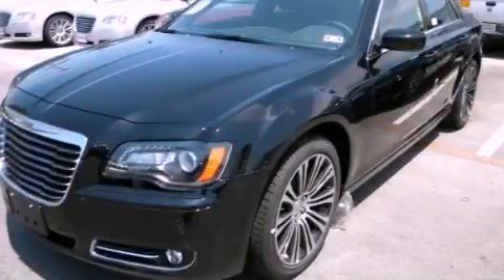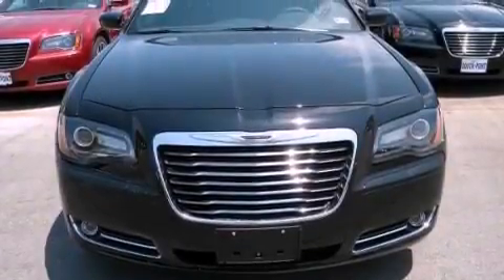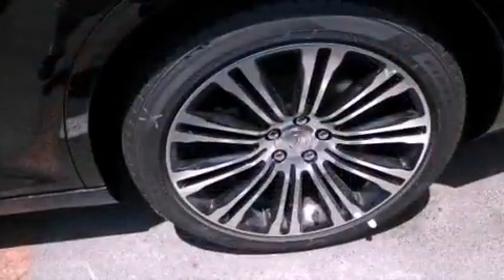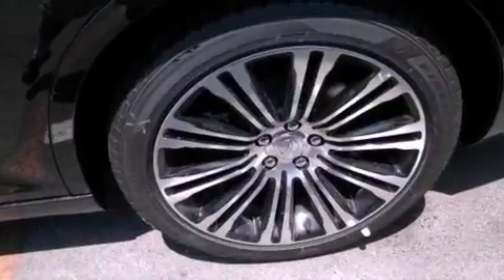2012 Chrysler 300 Austin TX 78745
Year : 2012
 Make : Chrysler
 Model : 300
 Engine : 3.6L V6 VVT engine
 Trans . : Manual
 Exterior : Black

 Interior : Black
 Stock : 279585

 5210 South I H 35